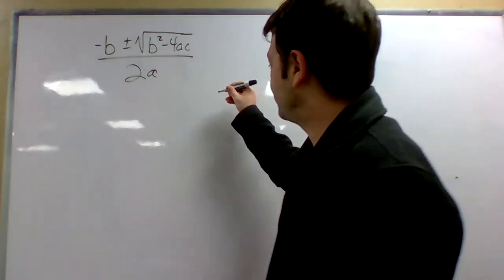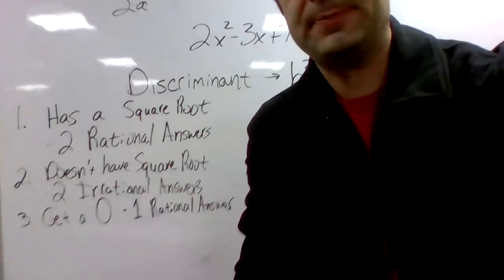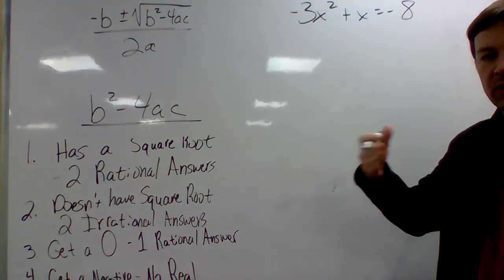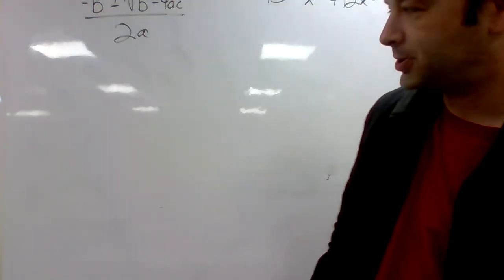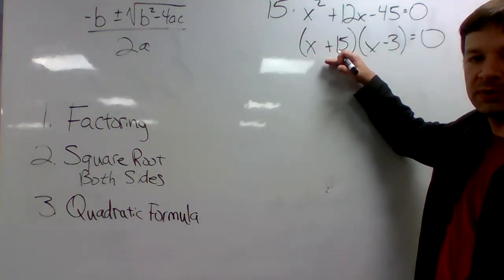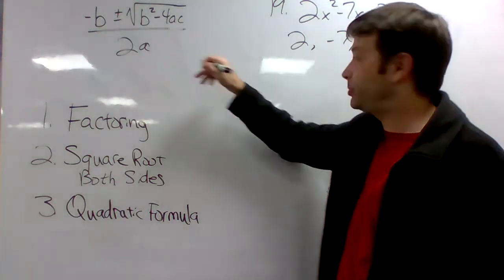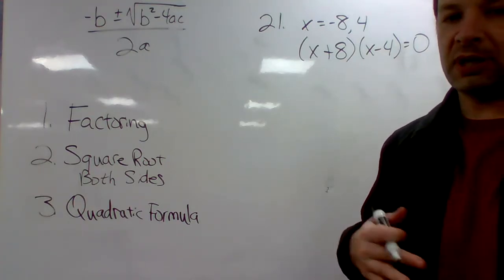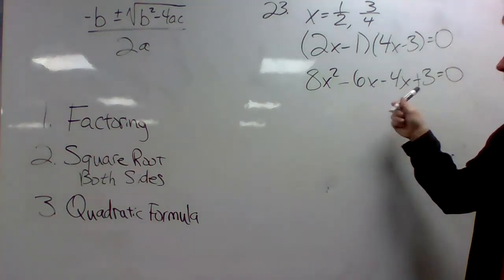More Quadratic Equations